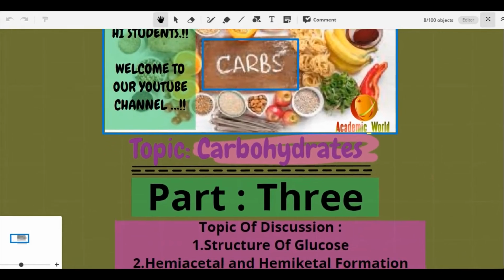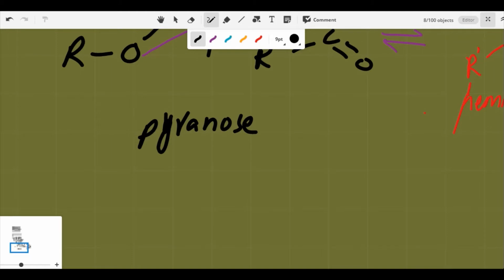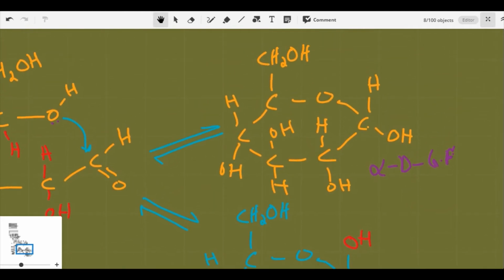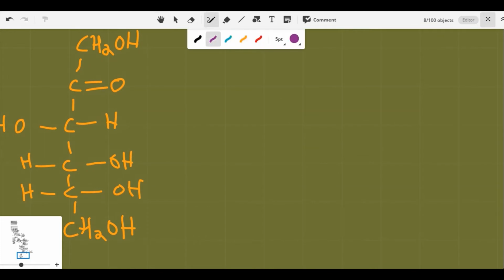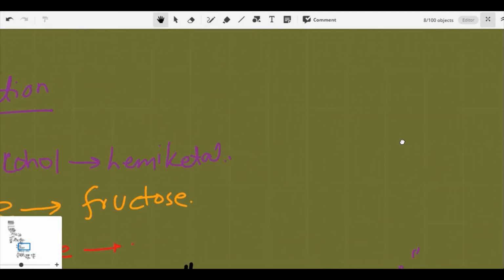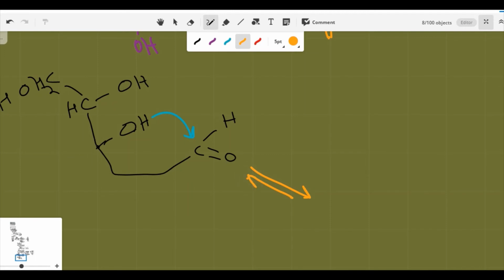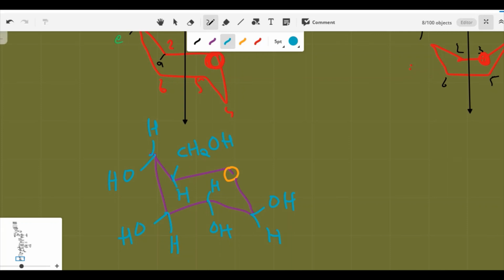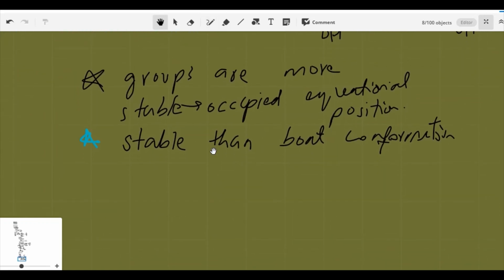Part 3 . Explain structure of glucose?|Carbohydrates|Biochemistry| Haworth projection💥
Part 3 is about  Explaining  structure of glucose topic from carbohydrates biochemistry chapter two. in this video Haworth and fisher projections along with chair and boat conformation is discussed.
glucose, also called dextrose, one of a group of carbohydrates known as simple sugars (monosaccharides). Glucose (from Greek glykys; “sweet”) has the molecular formula C6H12O6. It is found in fruits and honey and is the major free sugar circulating in the blood of higher animals. It is the source of energy in cell function, and the regulation of its metabolism is of great importance (see fermentation; gluconeogenesis). Molecules of starch, the major energy-reserve carbohydrate of plants, consist of thousands of linear glucose units. Another major compound composed of glucose is cellulose, which is also linear. Dextrose is the molecule D-glucose.